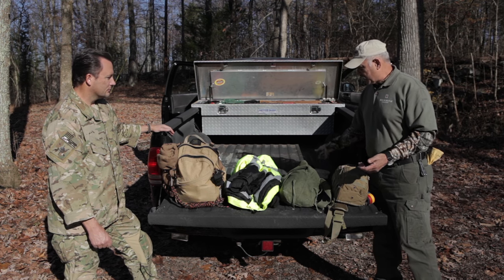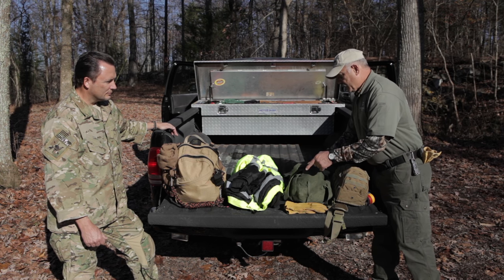Survival Gear you should Keep in your vehicle | Part 1 | Tactical Rifleman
There are many elements to surviving in potentially deadly or hazardous situations.
In these next videos one of the important concepts I want to convey is layering of your survival gear.  For this video we worked with Randy “Rawhide” Wurst, from Wurst Case scenario survival school.  Randy is one of four guys who wrote the classified survival manual for SOCOM.  I will break it down to the layers according to “Randy’s world.”  A short explanation is needed here. Primitive skills are great and one needs to know them and get proficient with those skill sets; but just having said that, we live in the 21st century, and if you can’t see the value of 21st tool/ equipment you should be using, you should be eliminated from the gene pool. “Just Saying”
        Part 1 Vehicles:  Here is where survival and emergency gear come together. Your vehicle is the modern day horse, and you can load a lot more equipment in a vehicle then a pack horse. You will find 90% of all your emergencies involve transportation while in a vehicle. In the videos I go into more detail. I’ve purposely not put in writing and in the video’s detailed information or explanations, that will be done when you attend the “Wurst Case Scenario Survival School”.

Help support Tactical Rifleman by purchasing one of our T-shirts, check them out